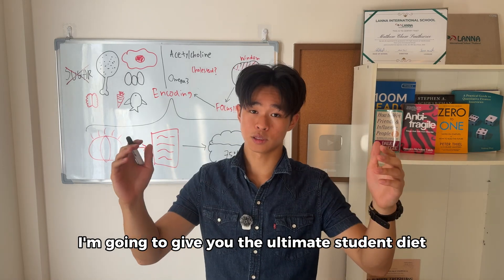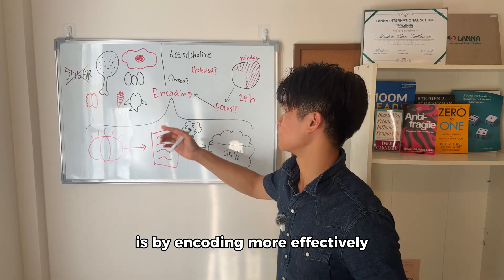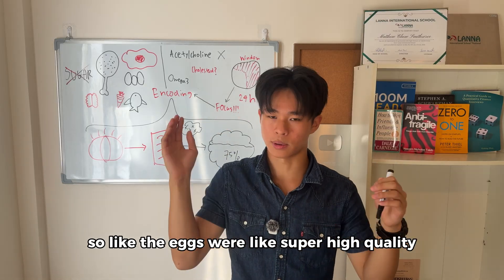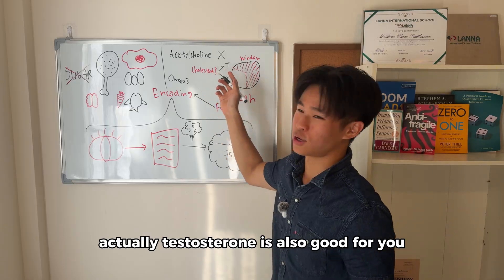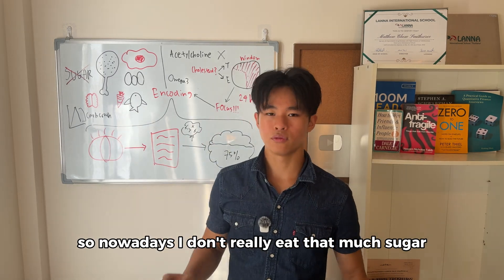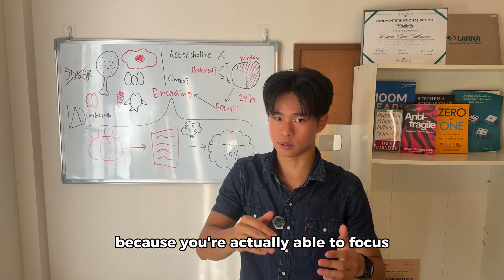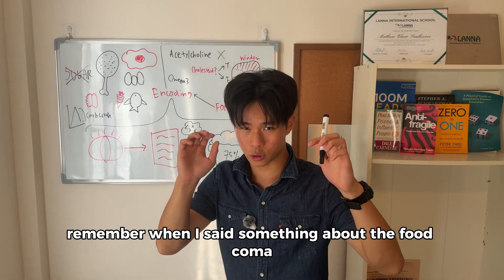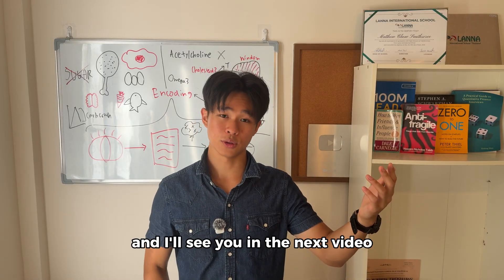The Ultimate Diet To Help You Study 5x Faster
🚀 The system I use to get TOP grades in less time

If you’re new to my channel, my name is Matthew Smith. I went from averaging Bs in year 10 IGCSE to graduating as Valedictorian with 3A*s and 1A in my A Levels, and it was all because I learned how to study correctly.

Now, I'm doing a BASc FinTech degree in HKU and I make videos to help you do the same.

0:00 Intro
1:00 How your brain actually learns (Encoding)
2:16 Eat more eggs
4:12 Optimize cholesterol (Don't tell ur parents)
6:10 Omega 3 (DHA, BHA, etc.)
7:45 Eliminate refined sugar
9:55 Intermittent Fasting (My #1 Hack)